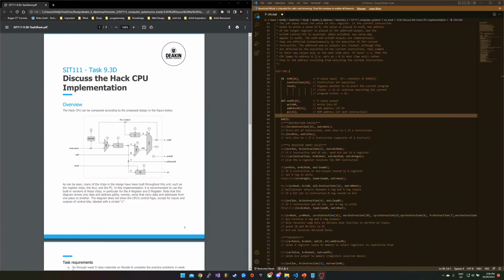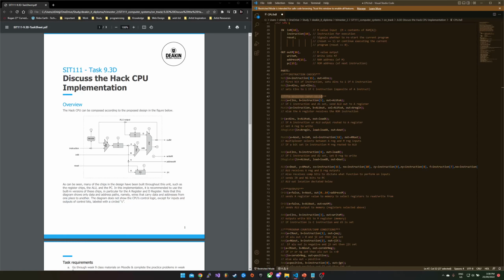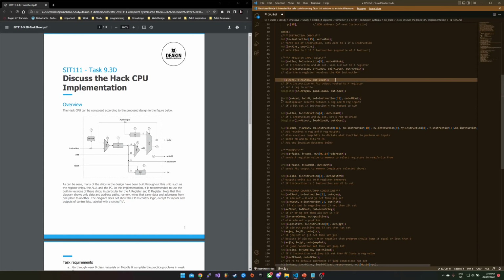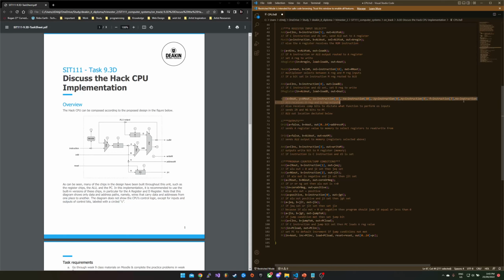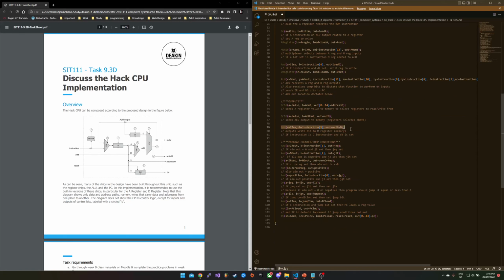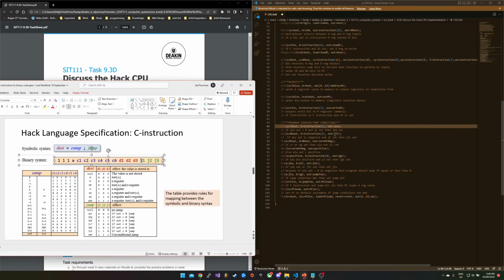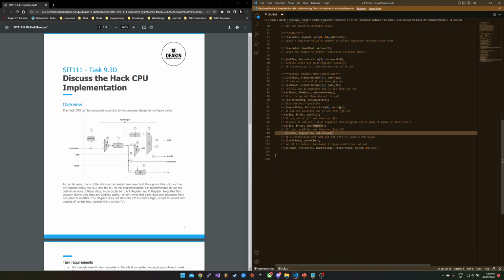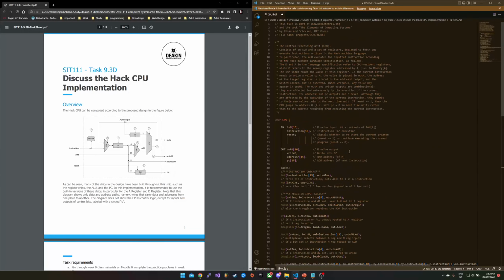Discussing Hack CPU HDL implementation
SIT111 9.3D Jed Pauckner
The backing tracks are songs I have made myself, if you're interested please check out
If you're interested in any of my other coding projects you can find them